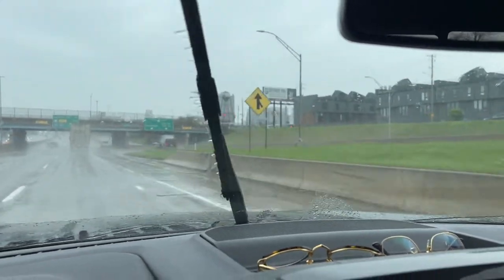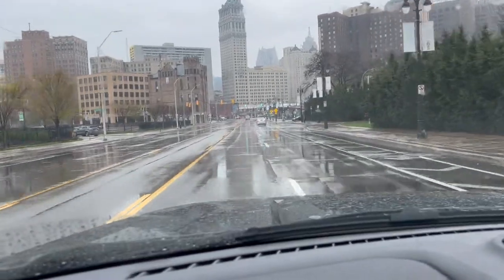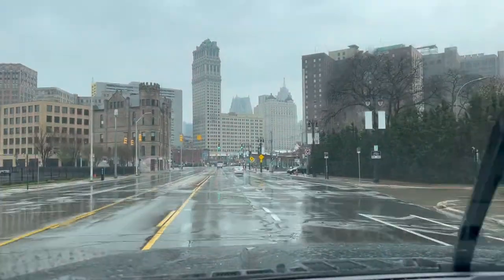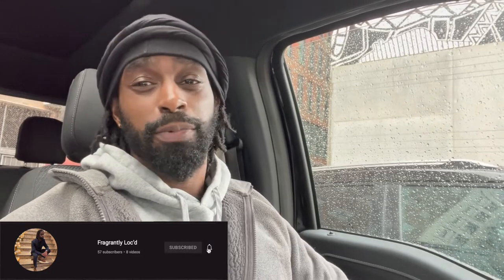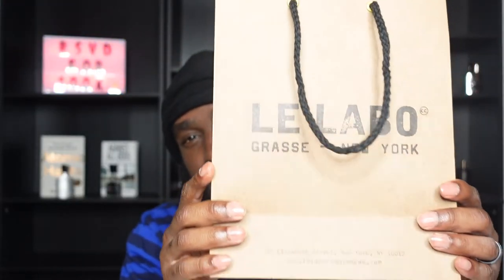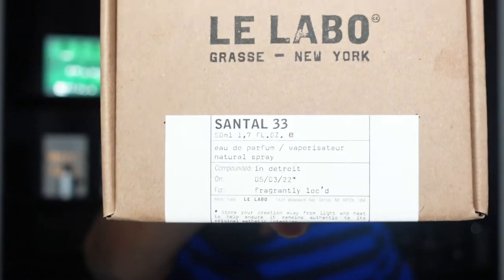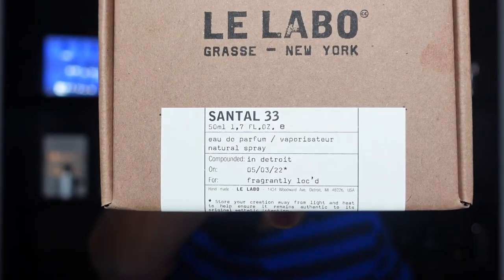How Le Labo Santal 33 fragrance is made | Things Got Weird 😅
Hey Guys,
I took a trip to the Le Labo store Downtown Detroit and things.. uh went left 😅🚓🚨

- The Site and our mobile application may contain links to affiliate websites, and I may receive an affiliate commission for any purchases made by you on the affiliate website using such links listed above.